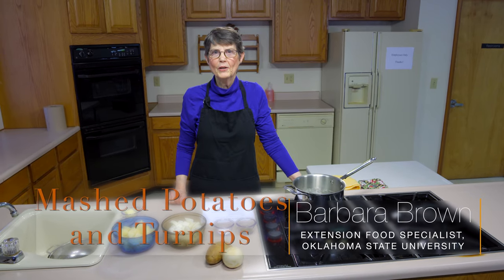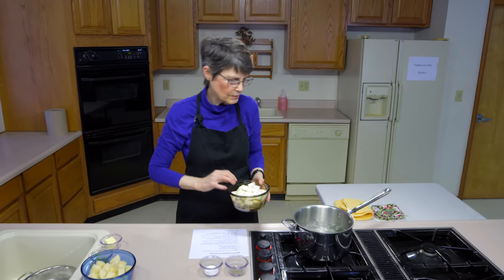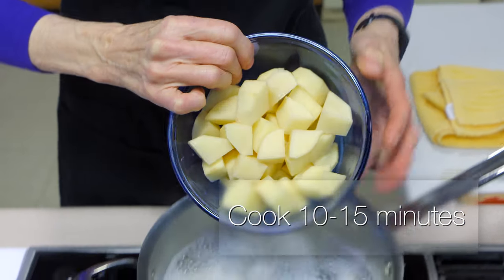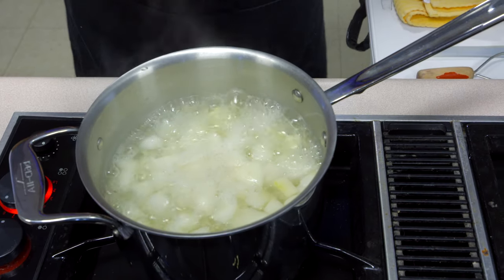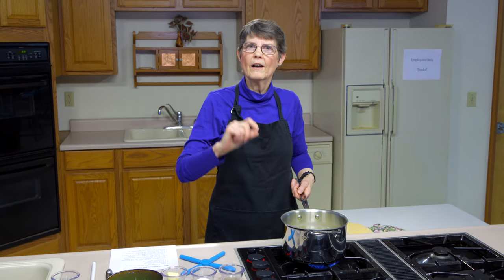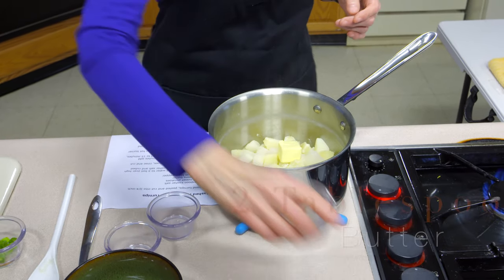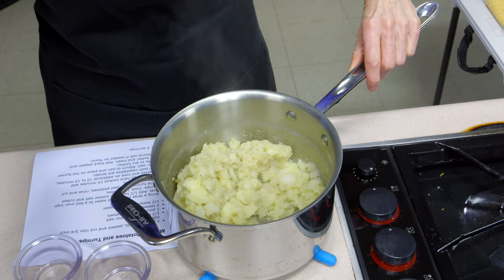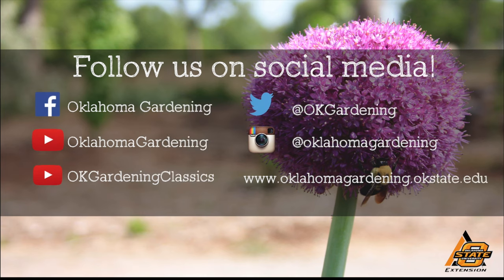Mashed Potatoes with a Turnip Twist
Barbara Brown has potatoes and turnips cooking in the kitchen.

To find the Potatoes and Turnips recipe, visit our

Questions?

All products featured on this program are for demonstration purposes only. No commercial endorsement is intended.